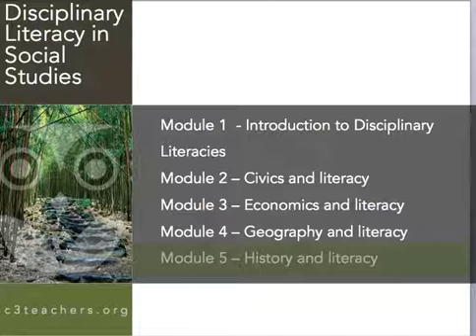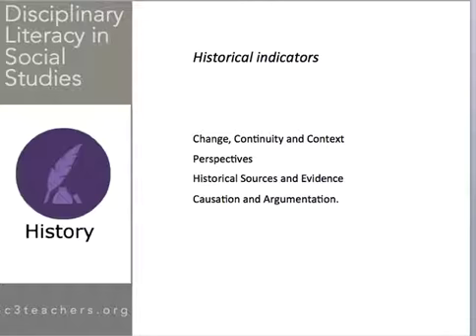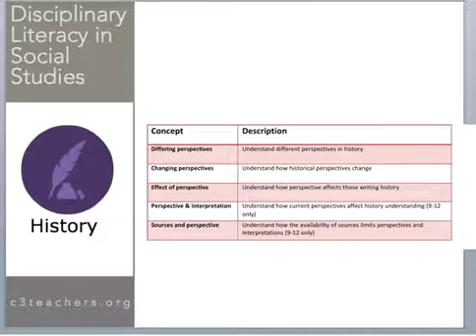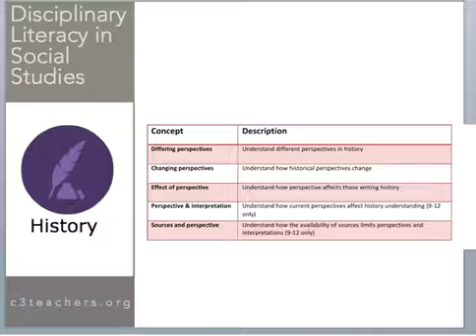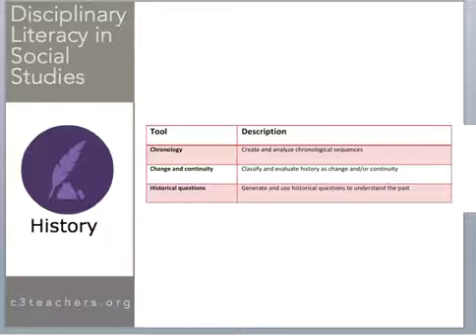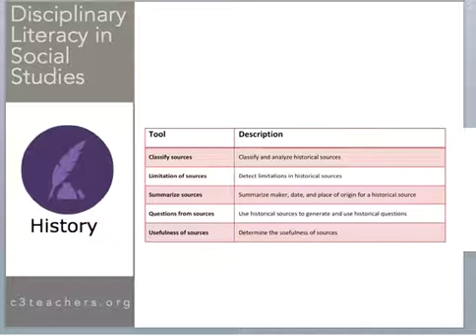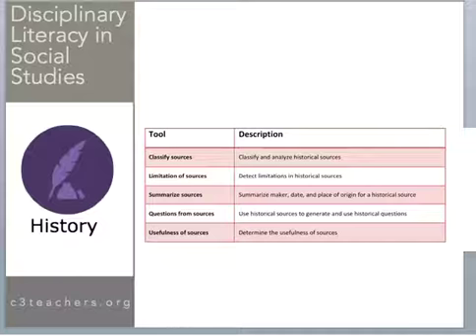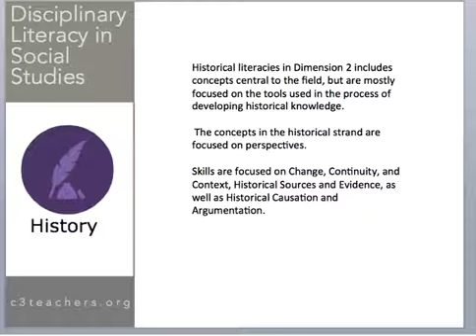Hawaii DL History Video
The nature and ways of thinking in history closely follow the Inquiry Arc—questioning, using sources and evidence, and communicating conclusions. This module examines the Inquiry Arc with a special focus on the unique literacies in the discipline of history that ought to a regular part of teaching and learning in social studies.